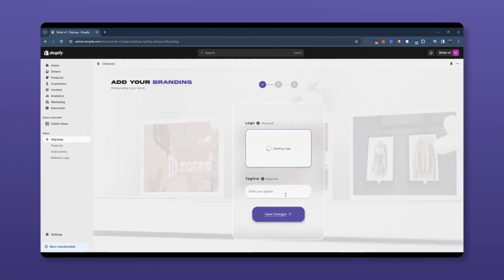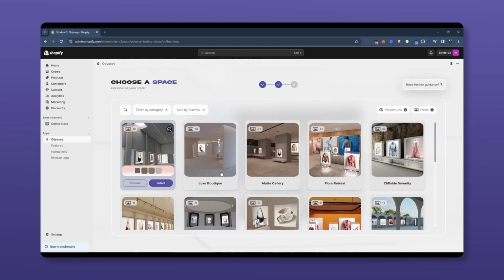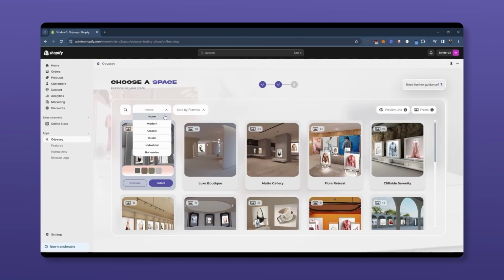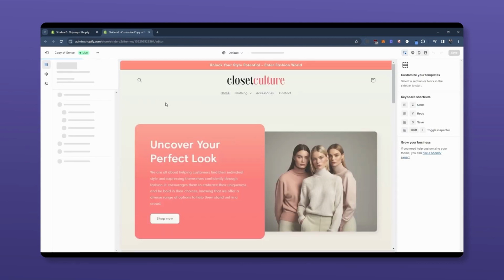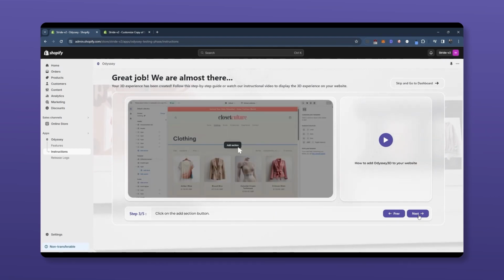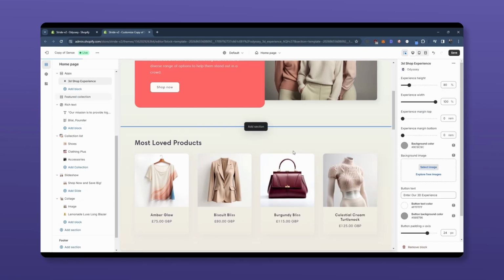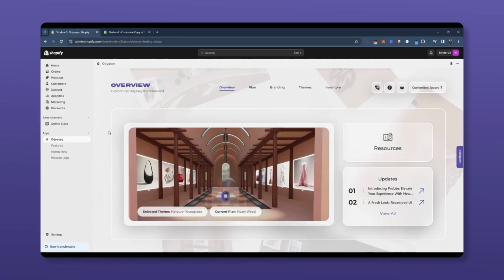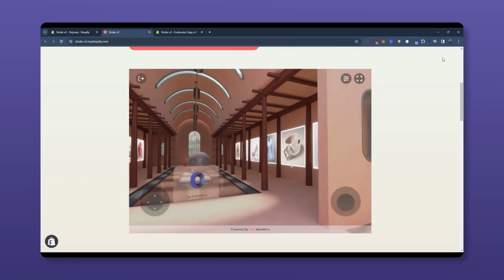Unleash 3D Magic for Free! Introducing Odyssey3D's Free Plan For Shopify Stores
Dive into a world of immersive online shopping like never before with Odyssey3D's Free Plan! 🚀

Transform your static 2D Shopify website into dynamic 3D experiences, all without spending a penny.

Explore the depths of our Free Plan's features, from customisable product displays to interactive virtual storefronts.

Join the 3D revolution and elevate your online store to new heights with Odyssey3D's Free Plan! 💫"